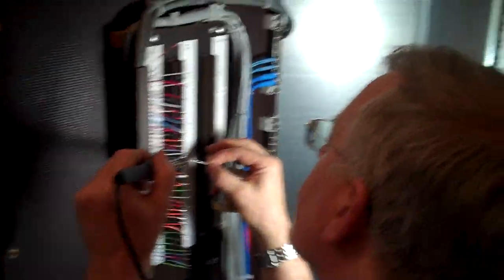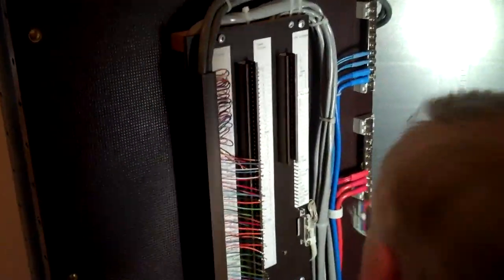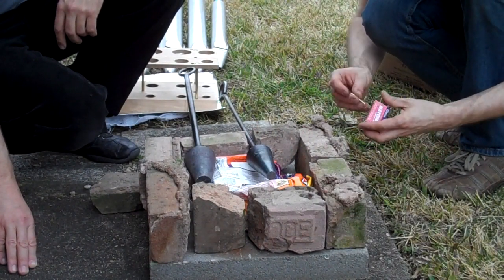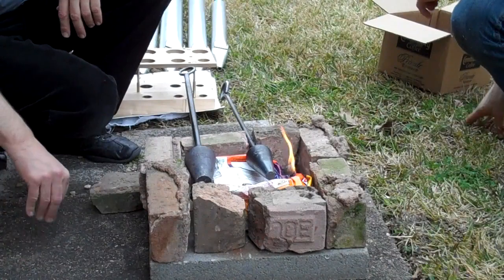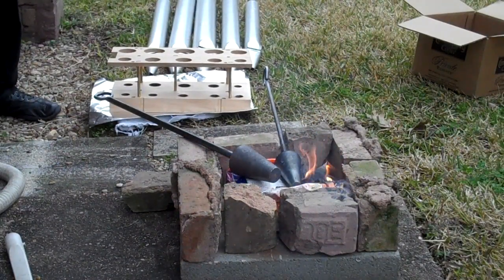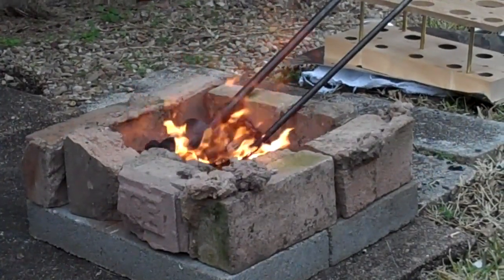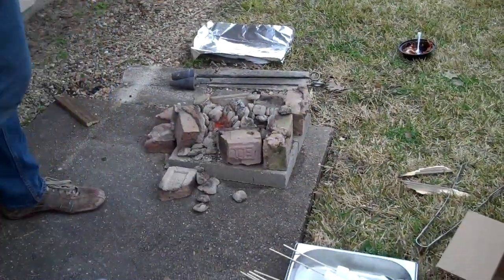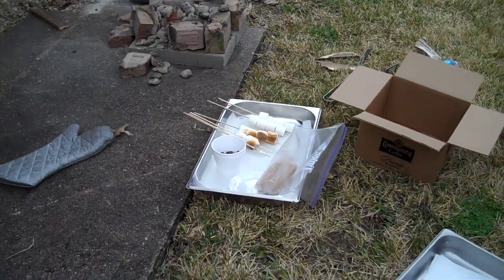SPPC4807 Day 20 Organ Build Sat-23-Jan-10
SPPC4807 Day 20: Wires are being installed in the control box of the computer that will allow presets to be used to pull stops; Paul made a makeshift forge to heat two cones to be used to fire a new rack for some pipe;  I made 'smores' for the group - never let a good fire go to waste.